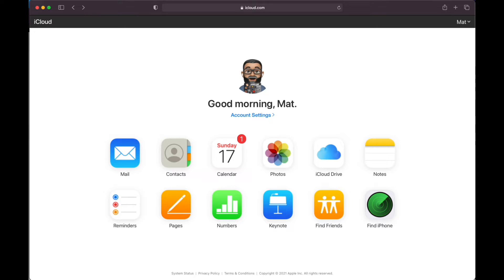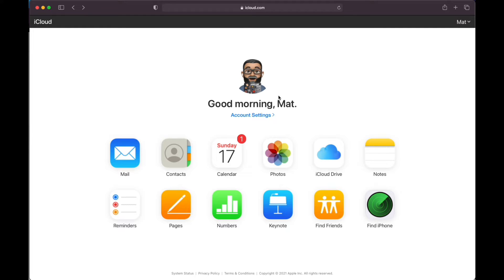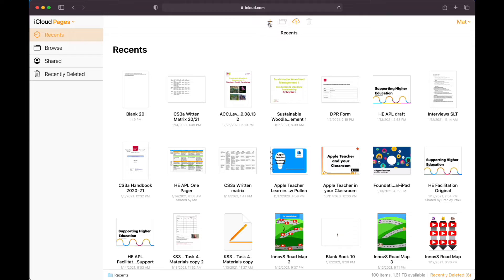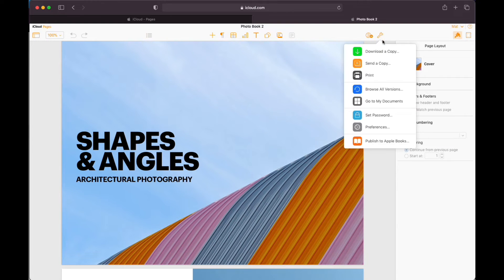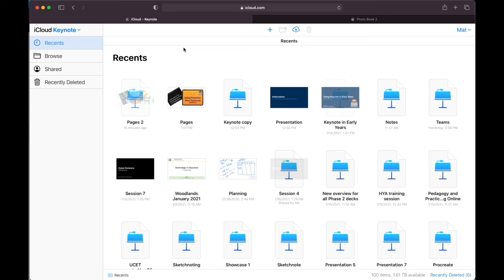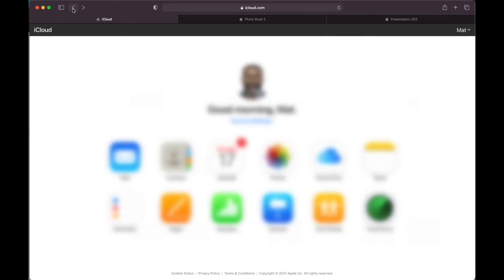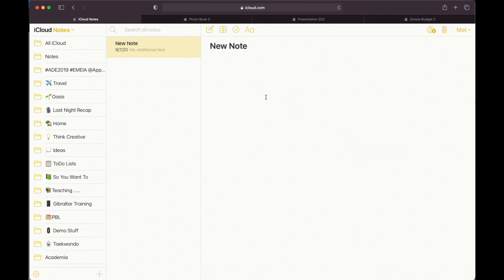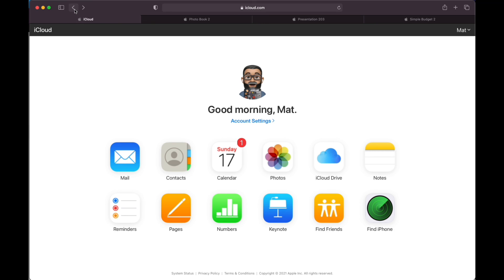Accessing iCloud and Apple apps on any device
In this video we take a look at how you can access Apples applications (Pages, Keynote, Numbers, Notes and Photos) through web browser.  Using an Apple ID or Managed Apple ID in schools, you can use all the great features of Apples apps, even if you don't have access to an Apple device.  This is a great way to help learners explore the wide range of tools available to get creative with.